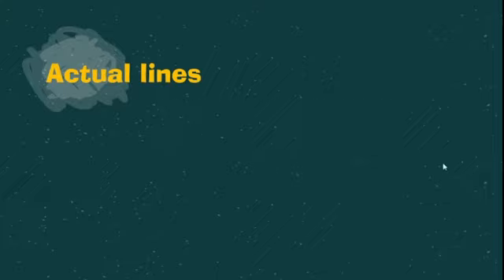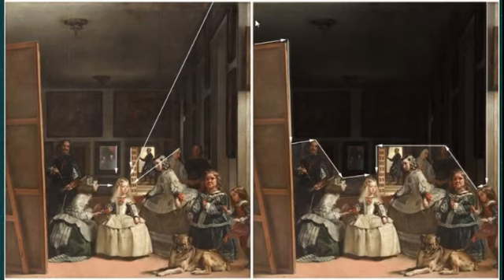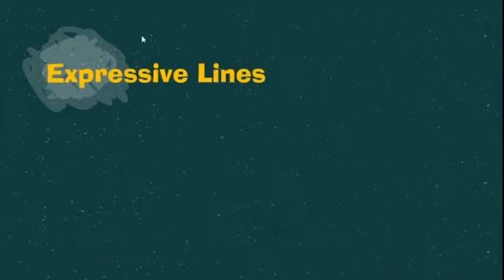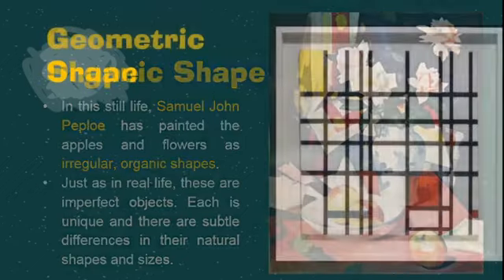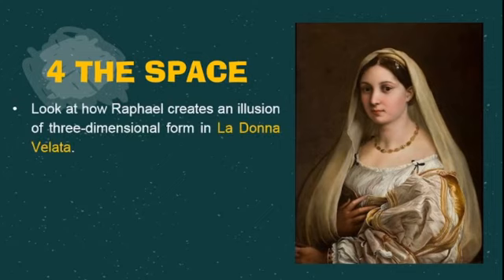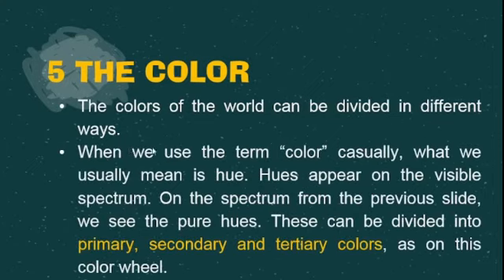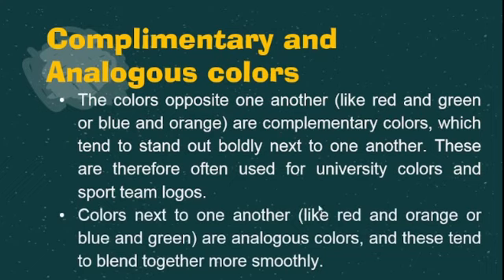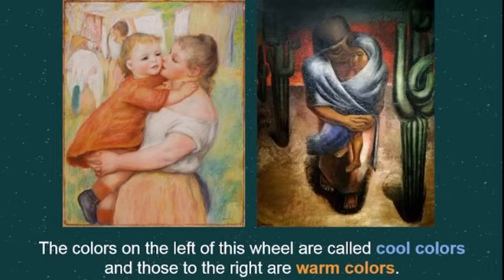Art Appreciation: Elements of Design (The Shapes, Form, Space, and Colors)